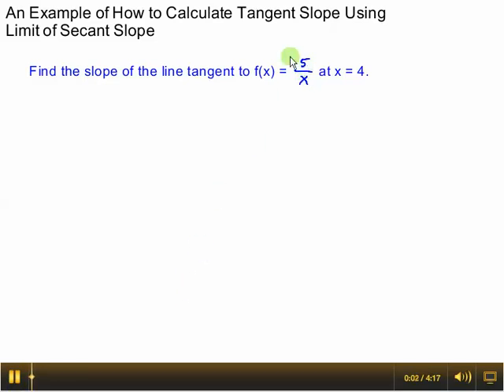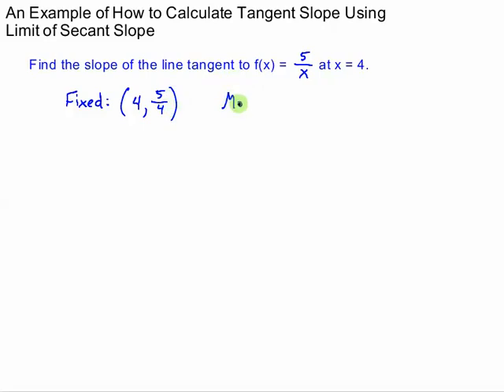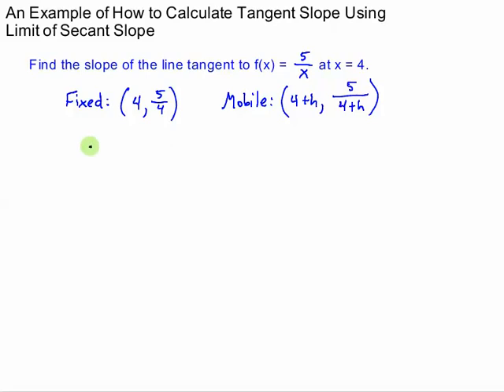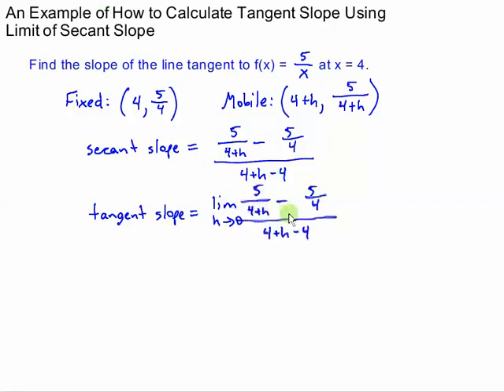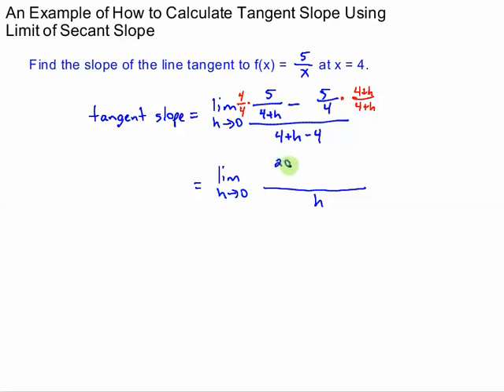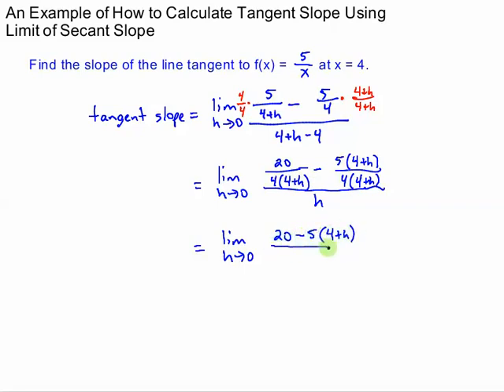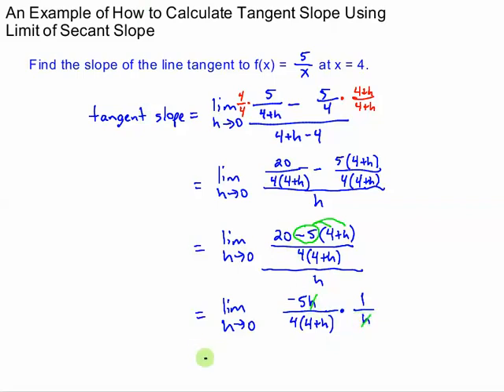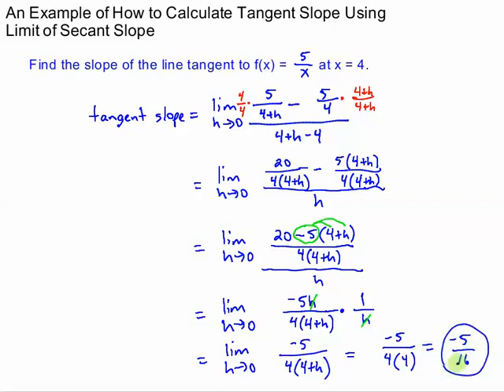example of calculating slope of tangent line using limit of secant line slope